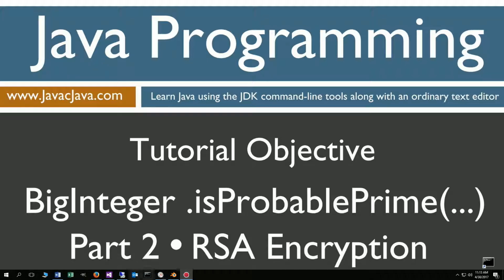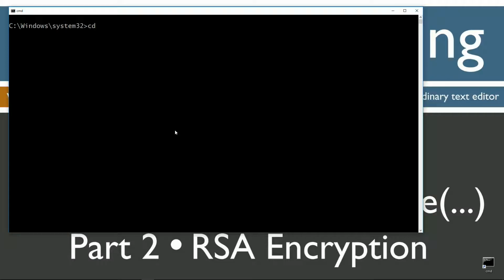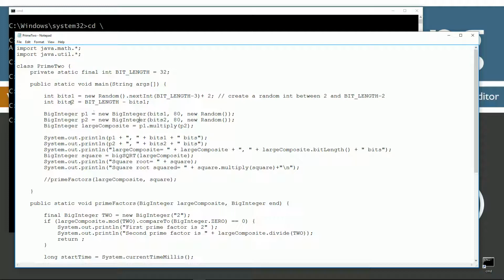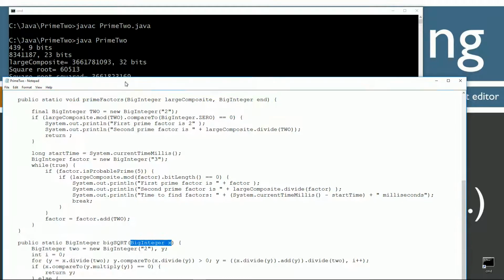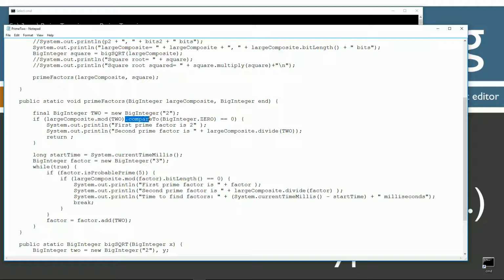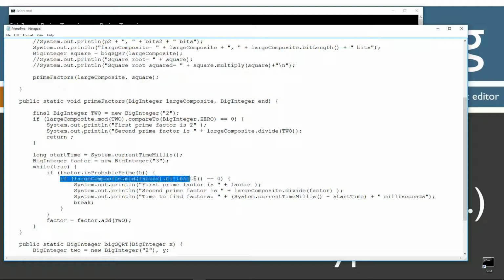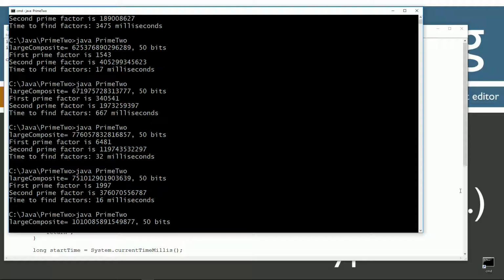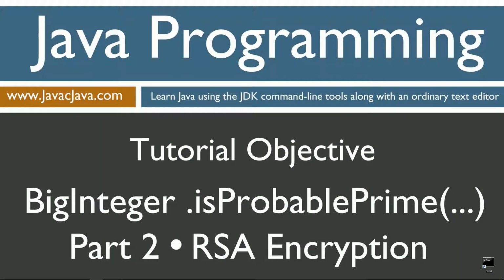Learn Java Programming - BigInteger .isProbablePrime() Part 2 RSA Concepts Tutorial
In this tutorial I am going to build on concepts from the Part 1 Tutorial. I am going to go over how we can have some fun trying to crack the underlying foundation of RSA encryption and learn why it is considered to be so secure in the process. The foundation of RSA encryption depends upon the mathematical difficulty of finding exactly two large prime factors in a given composite number. There is more to RSA than what I am going to cover in this tutorial, I am just interested in demonstrating an example of using the isProbablePrime() method to find the factors. The first step in the RSA generation process is to create two large prime numbers - that is super easy to do using the BigInteger constructor designed to create random large prime numbers of a desired bit length.